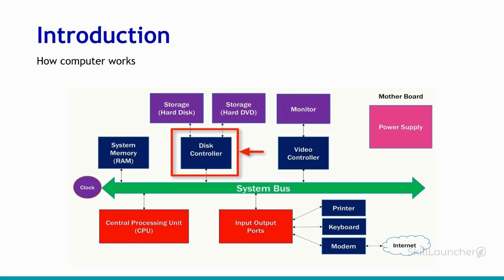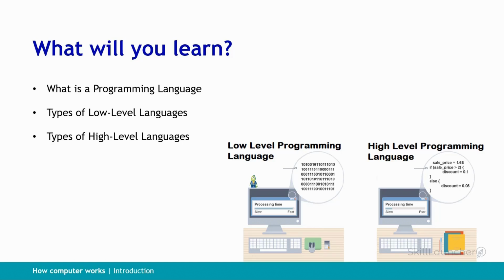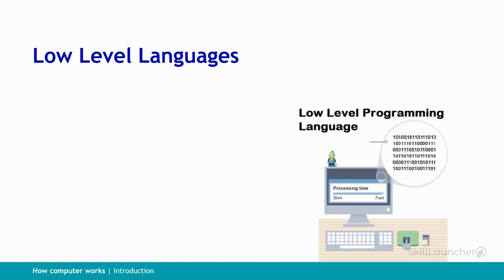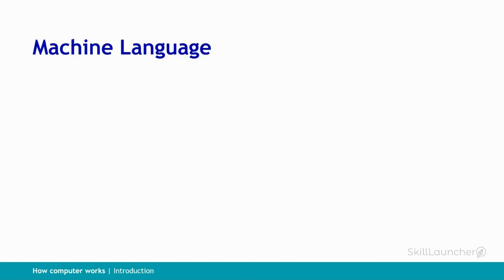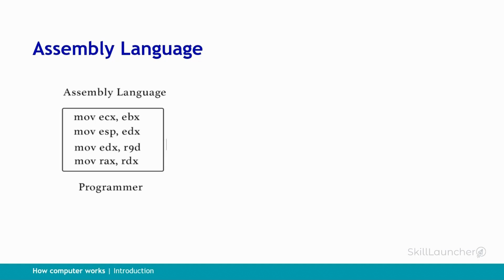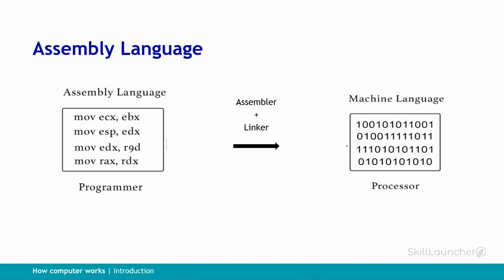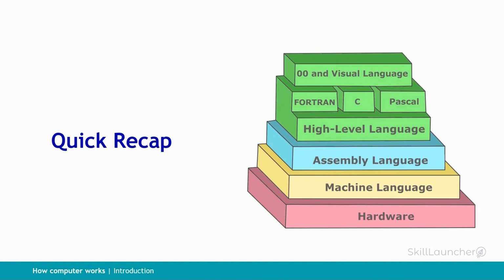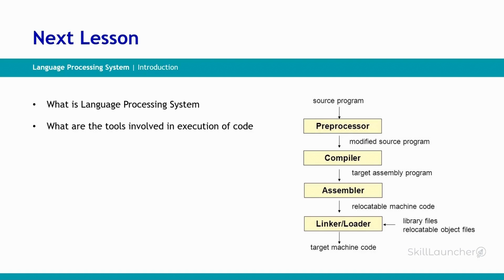How computer works | C Programming Course | SkillLauncher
In this lesson you will be learning “What is a Programming Language, Types of Low-Level Languages and Types of High-Level Languages”. We'll take you step-by-step through engaging video tutorials and teach you everything you need to know to succeed in the industry. You will be able to learn at your own pace. You will always be able to come back to the content to review it or learn additional concepts when you are ready for them. You will get great value from this course and, more importantly, you will have a great time learning.